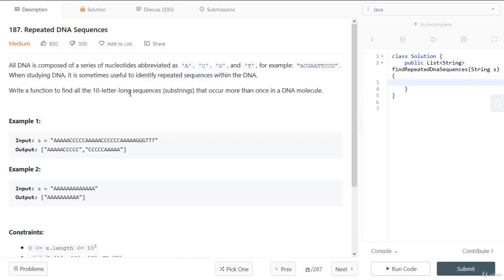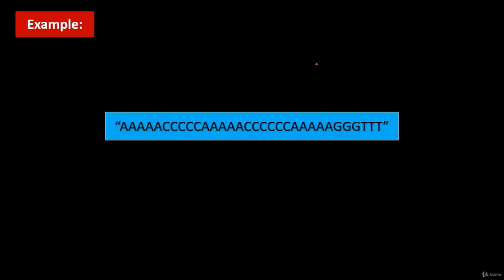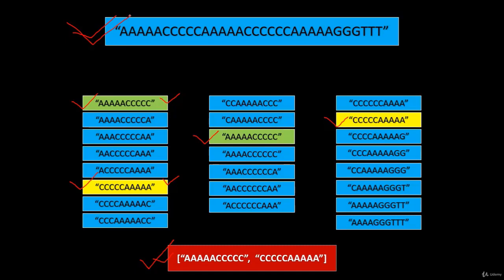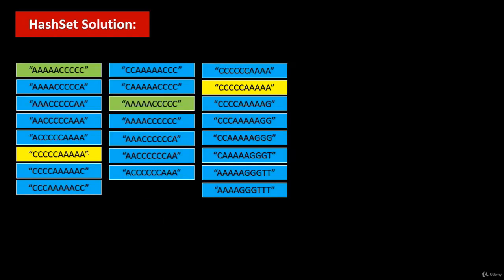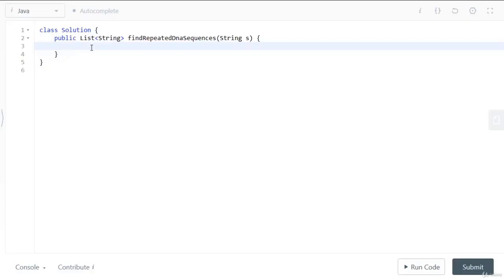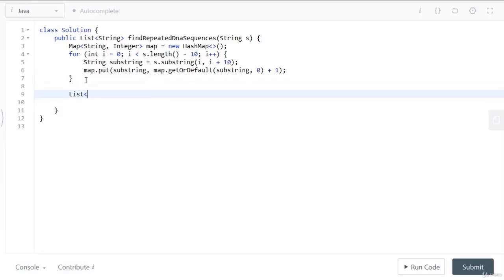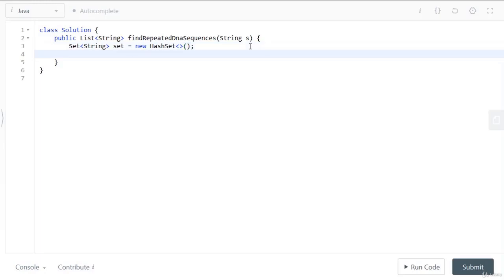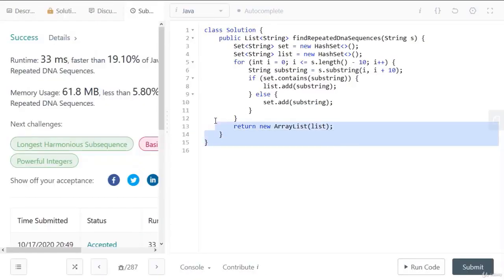String - 011 Repeated DNA Sequences LeetCode 187